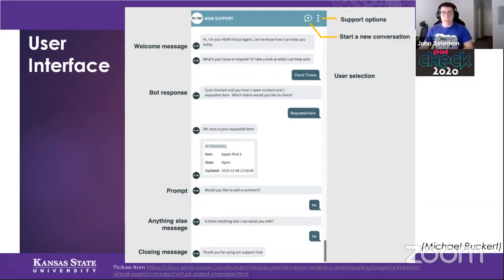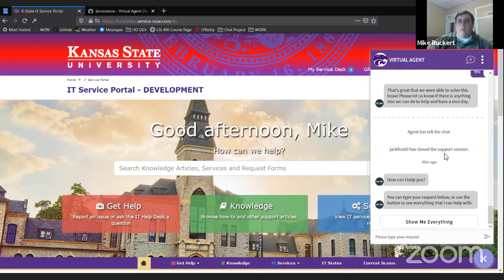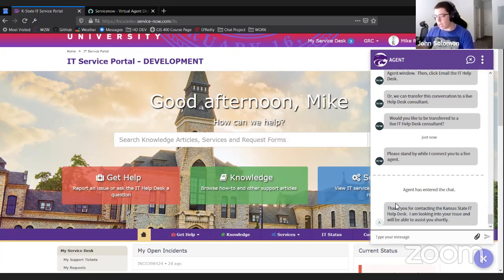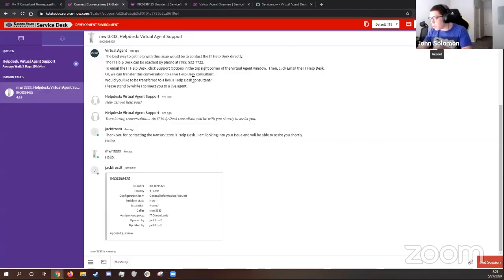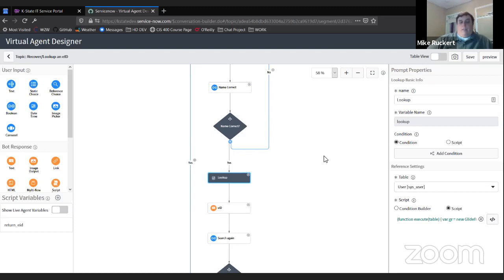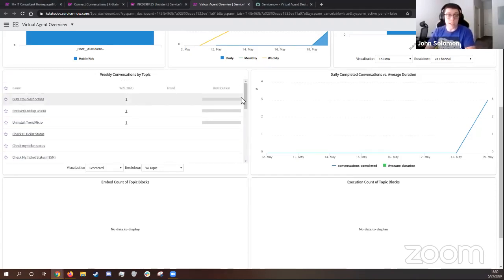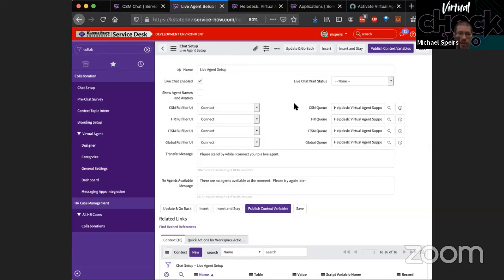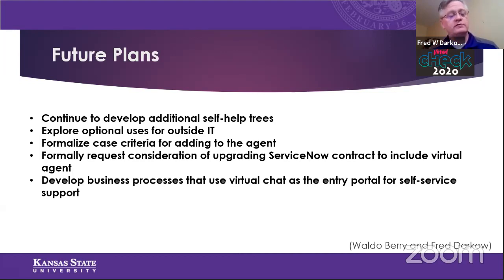DEVELOPING, DESIGNING, AND IMPLEMENTING VIRTUAL CHAT "CHAT BOT" FOR SERVICE NOW — Virtual CHECK 2020